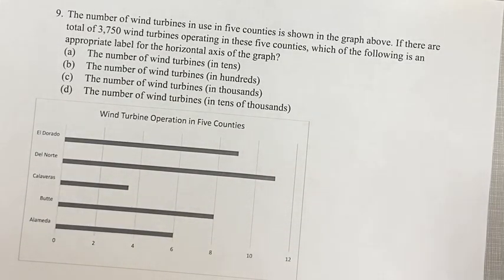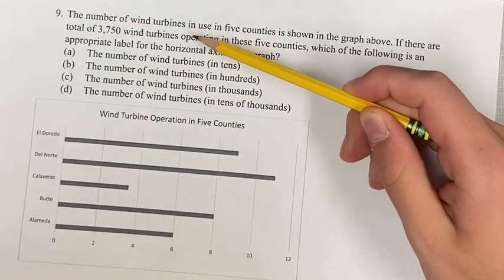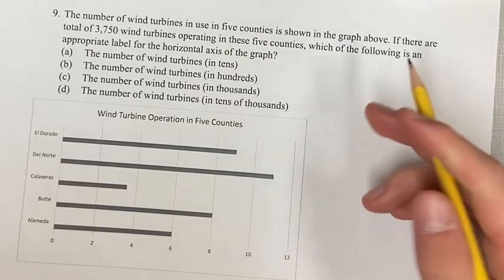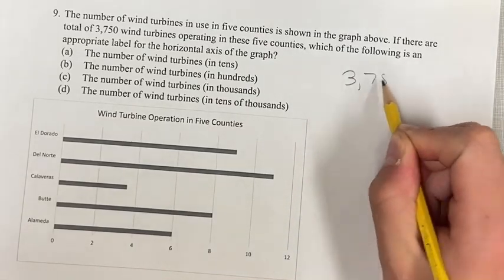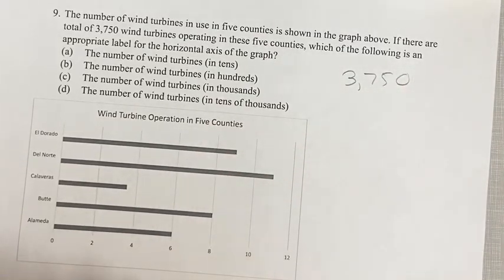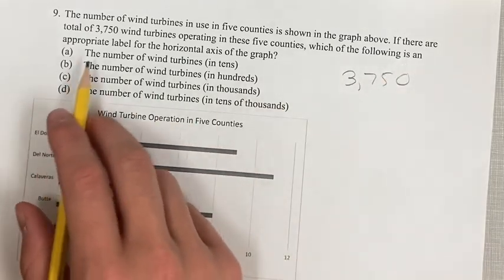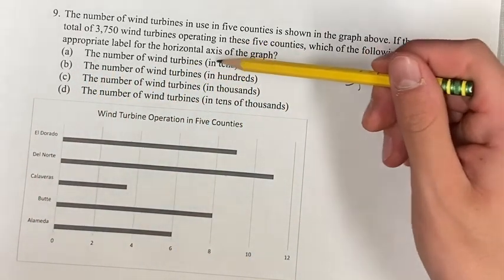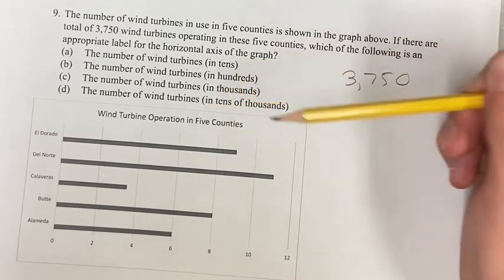9. The number of wind turbines in use in five counties is shown in the graph above. If there are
9. The number of wind turbines in use in five counties is shown in the graph above. If there are total of 3,750 wind turbines operating in these five counties, which of the following is an appropriate label for the horizontal axis of the graph?

(a) The number of wind turbines (in tens)
(b) The number of wind turbines (in hundreds)
(d) The number of wind turbines (in tens of thousands)

2023 10 Practice Tests
Test 1 Calculator
Problem 9